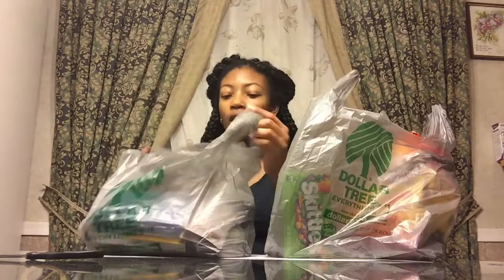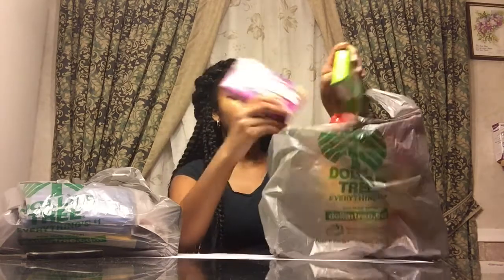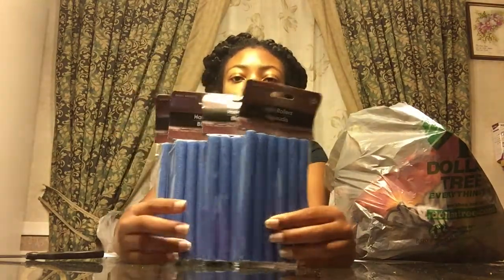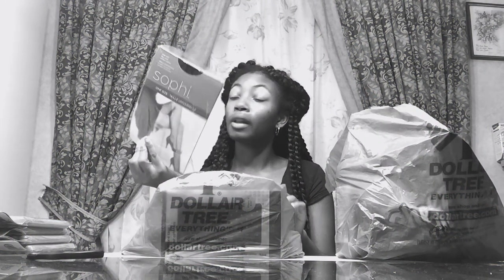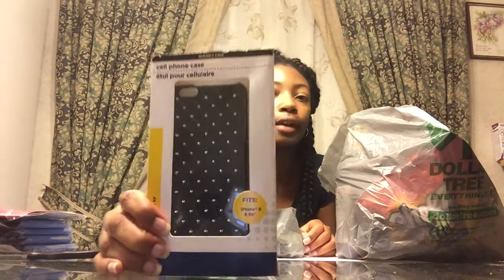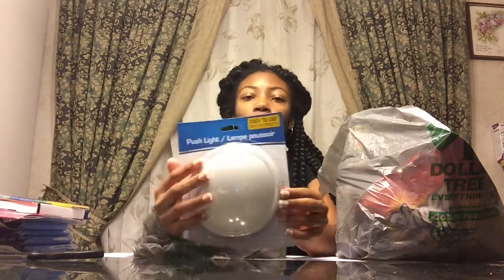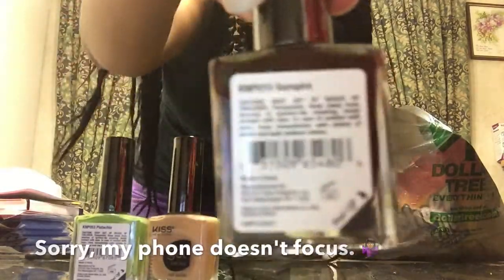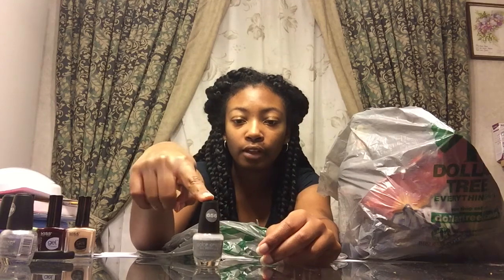DOLLAR TREE HAUL #1 | KISS NEW YORK GEL NAIL POLISH, TEMPERED GLASS, SNACKS AND MORE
Hello everyone! If you like this video please give it a huge 👍🏾 , leave a comment down below regarding what you liked about this video/what you would like to see next, and subscribe to my channel for my videos! Until next time, ✌🏾